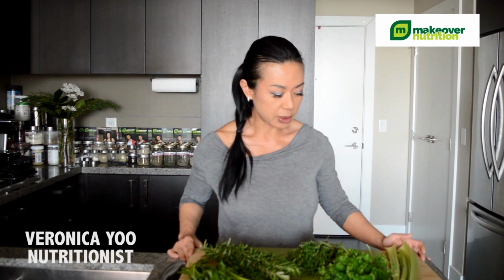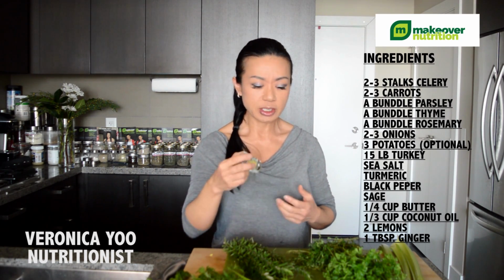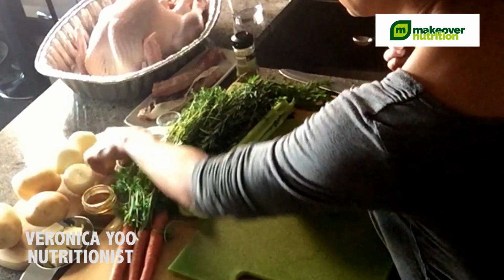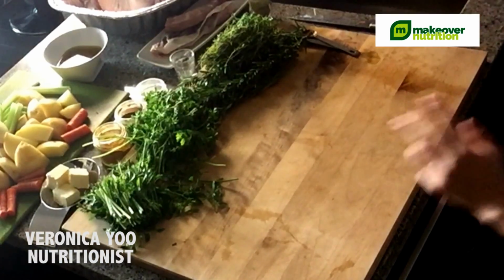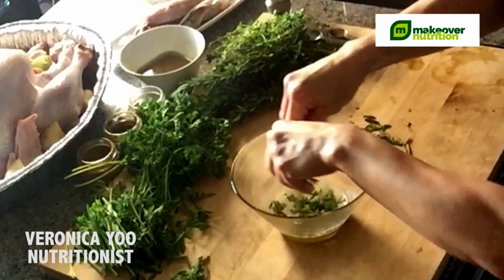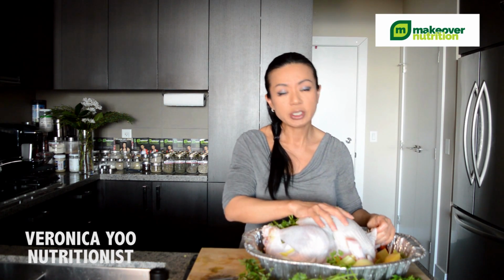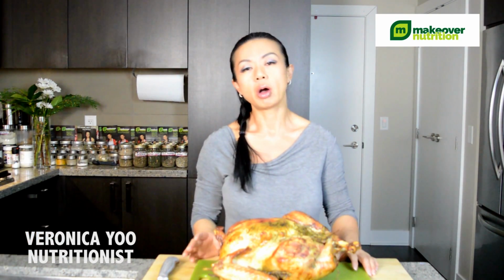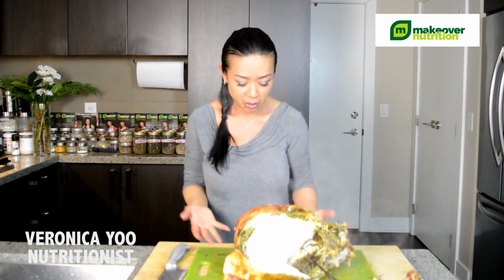KETO DIET - How to make keto friendly TURKEY | Veronica Yoo, FMCHC, CFS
When we think about A roasted turkey, it's for the special day ONLY.
Why not to make turkey with herbs & spices that provide amazing health benefits. It is perfect portions to share with families as well as you have meals for the upcoming week to stay on your meal plan :)
Let's find out health benefits of THYME, ROSEMARY, AND GINGER and how to cook JUICY & DELICIOUS TURKEY.

Ingredients:
15 lb turkey
3 onions
3 stalks celery
3 carrots
3 potatoes (optional)
1 bundle of THYME
1 bundle of ROSEMARY
1 tbsp. ginger
2 lemons
1/4 cup butter
1/3 cup coconut oil
turmeric/sea salt/ black pepper /sage

 Are You In Balance?
Are you having trouble losing weight even though you are doing countless hours of cardio? Have you tried multiple diets and spent hours in the gym lifting weights only to see the scale barely move in the direction you want?  If so , more than likely it’s because you are suffering from hormonal imbalances. A few pounds come off but then nothing. You are stuck at the same weight forever it seems. If this is you, then you need to find out the main hormone that causes the imbalance. Once you fix the corresponding imbalance the weight will begin to come off without the need to count or restrict calories.